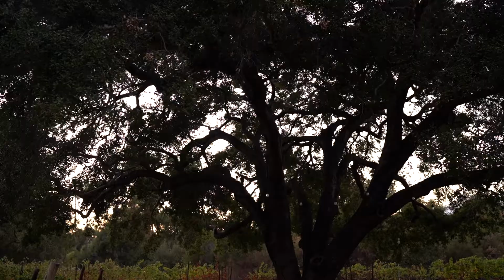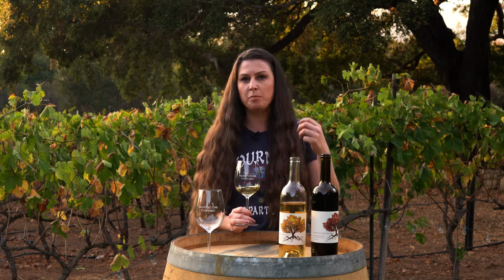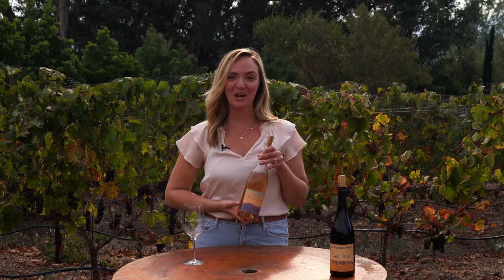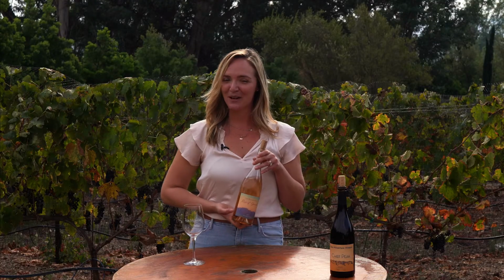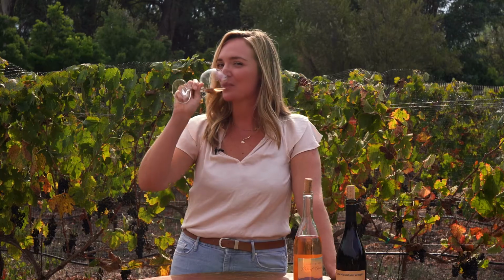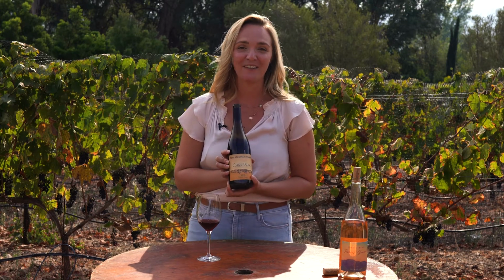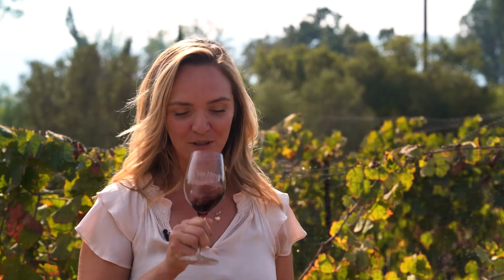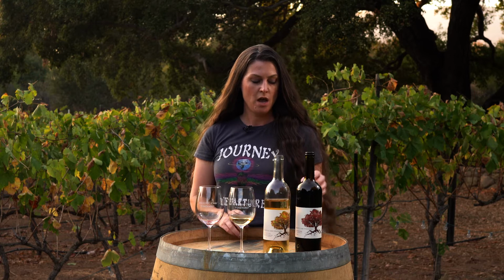Taste of Ojai | Wine Tasting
Majestic Oak

Topa Mountain Winery